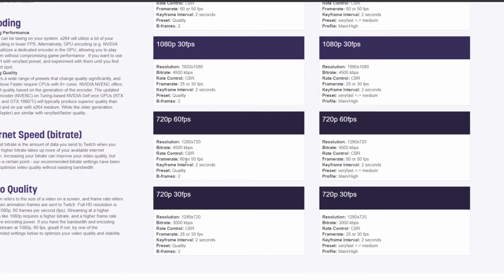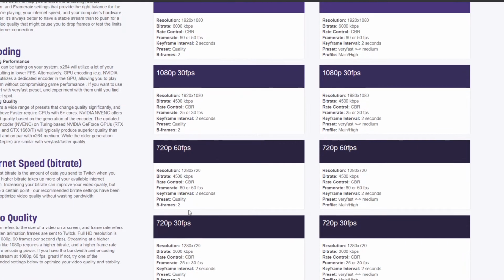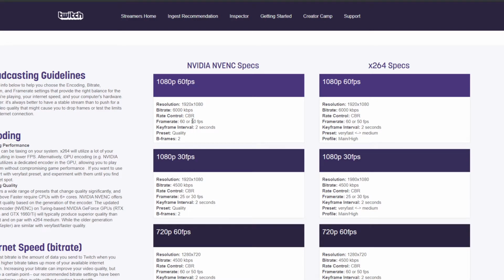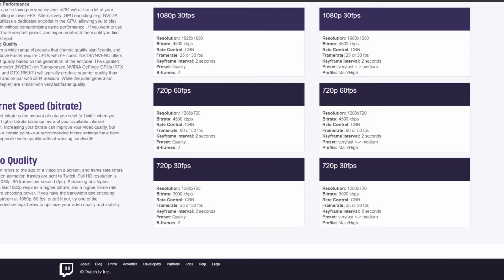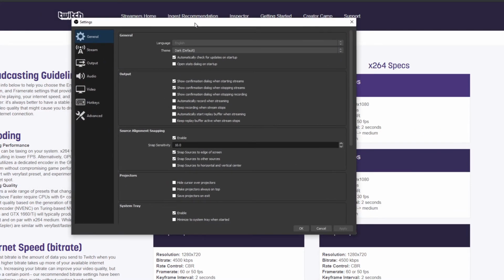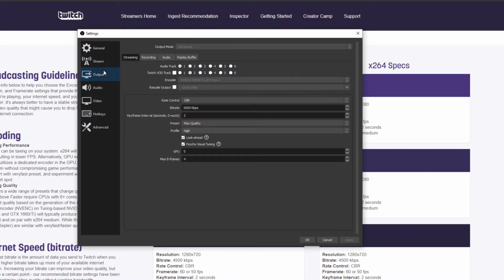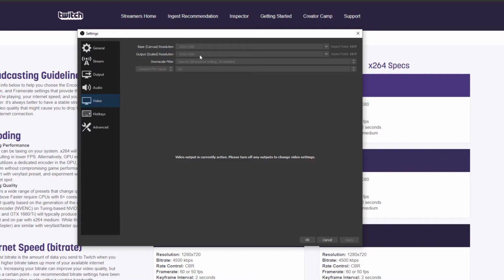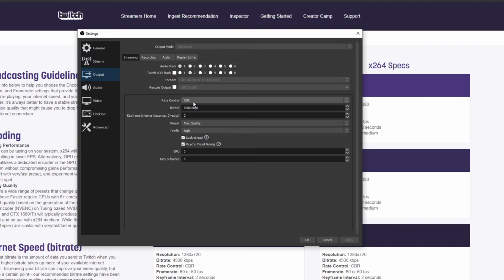Twitch Tips Done Quick! OBS Settings! Bitrate! Twitch Recommended!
UPDATED LINKS!

 In this video I will go over a few things you need in order to start streaming!